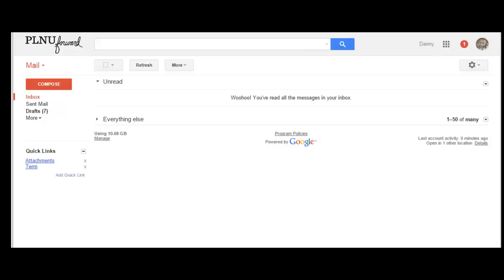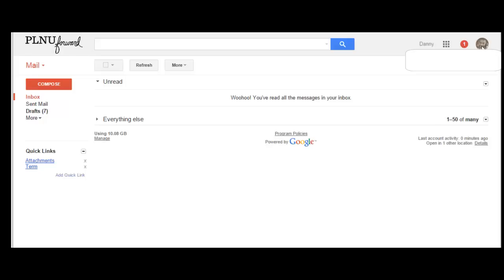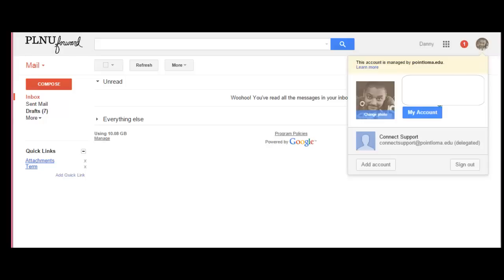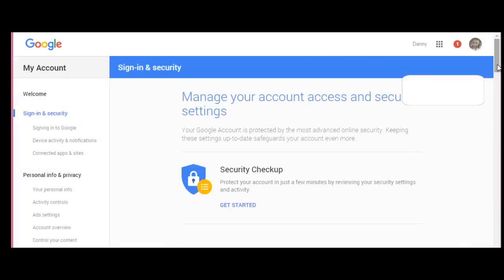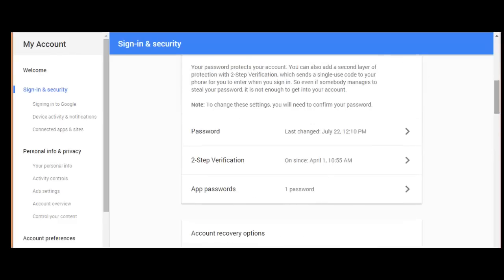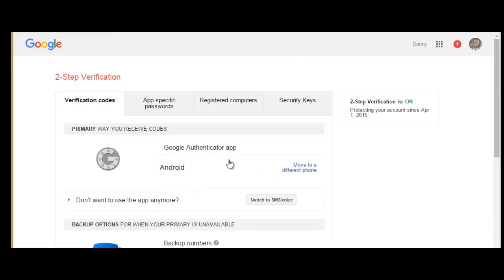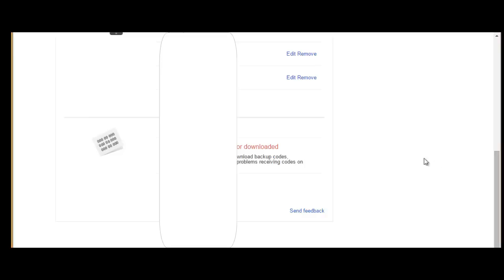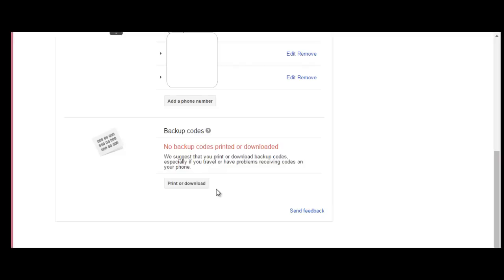Google Back Up Codes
When using 2 step verification on your Google account you may not always have cell service to receive the text message. Print out a list of one time use back up codes to gain access to your account when you do not have cell service.